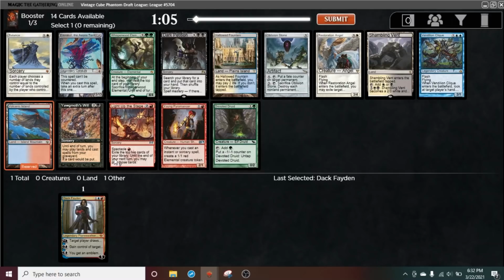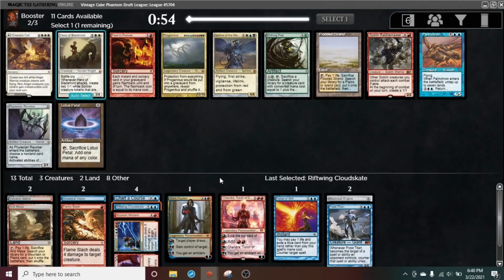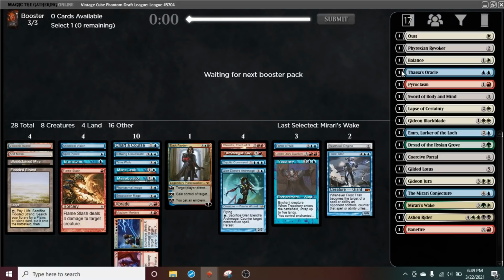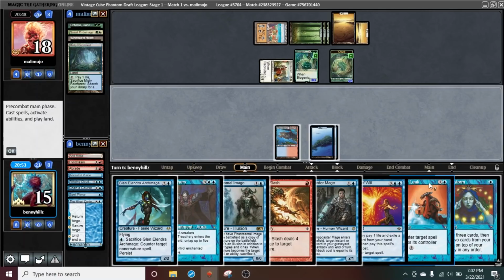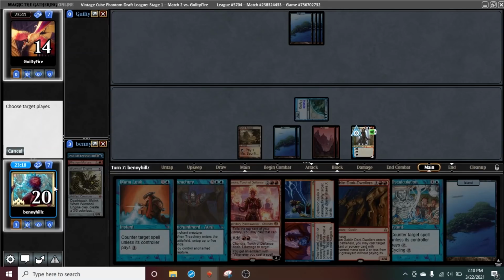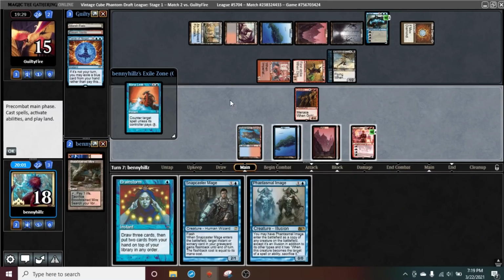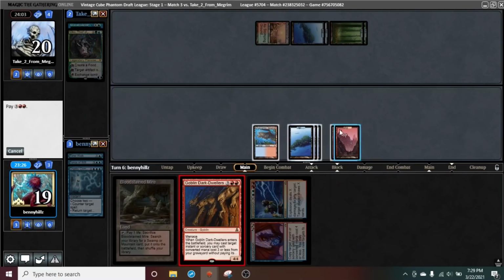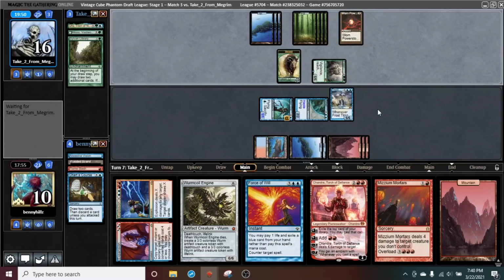Visions of Victory | Vintage Cube Draft #31 w/ Bennyhillz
Can a sleek curve and excellent spells take me all the way?